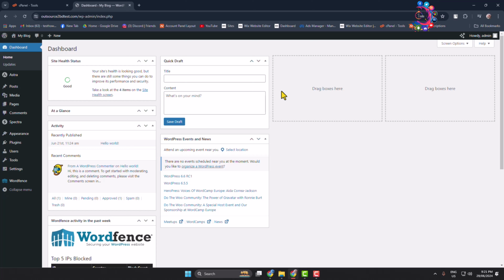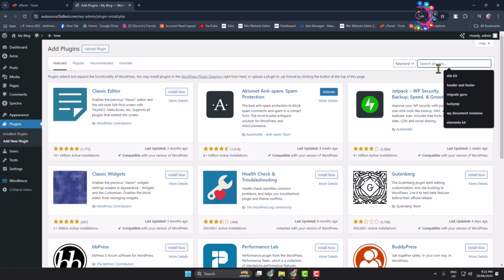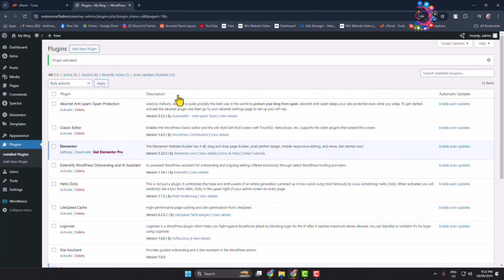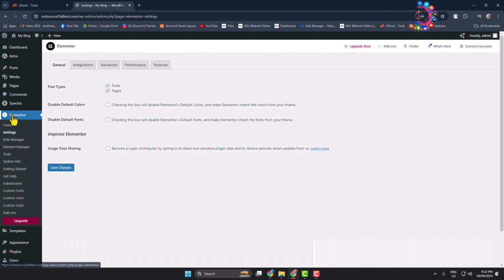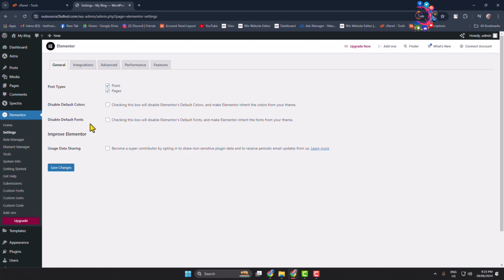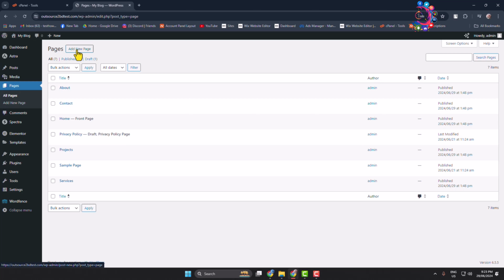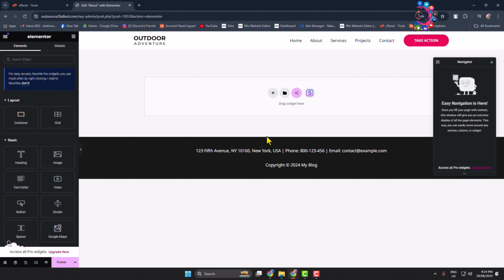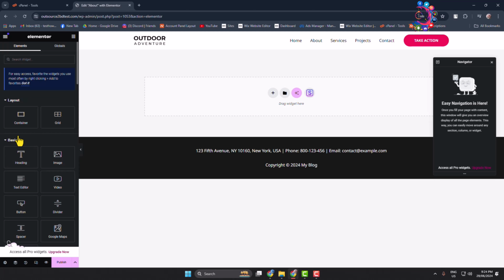How to Install Elementor In WordPress | Elementor wordpress plugin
Learn how to install Elementor in WordPress, add themes, and start designing fast. Follow this easy guide to download, connect, and update Elementor.

How do I add Elementor page builder to WordPress?
How to install page builder in WordPress?
How do I install Elementor plugin for WordPress?